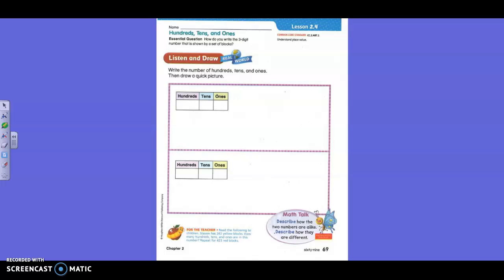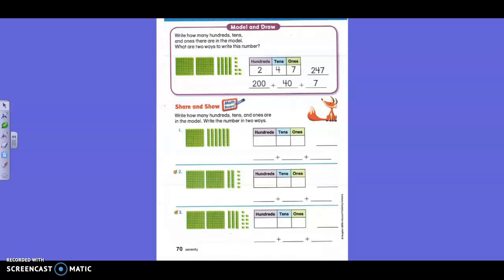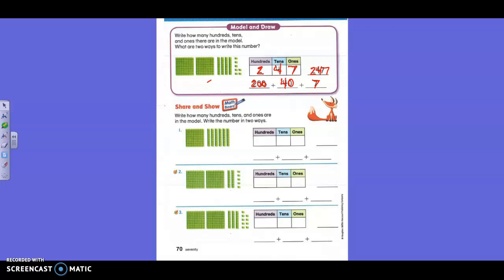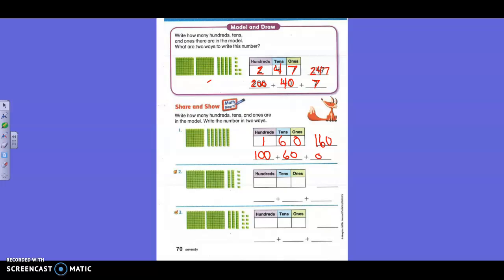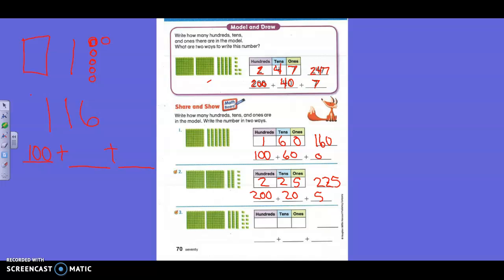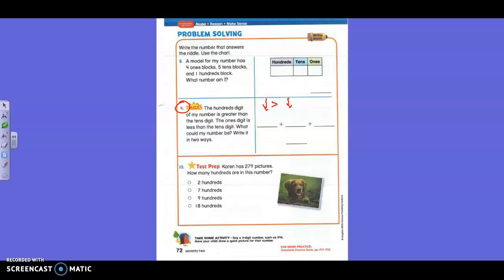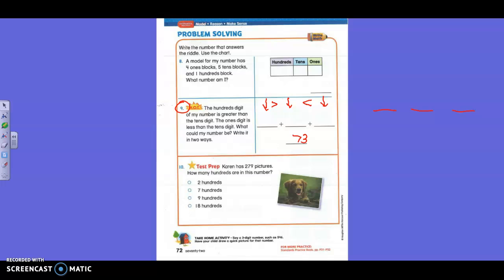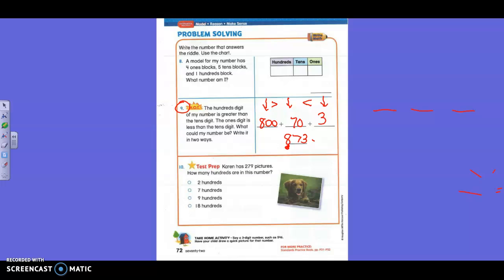2.4 Hundreds, Tens, and Ones (2nd) Math